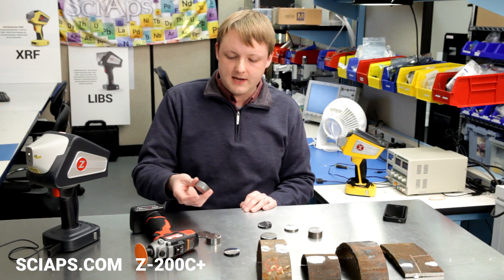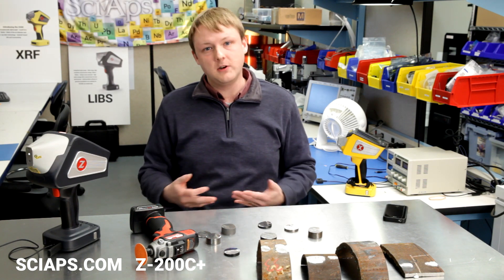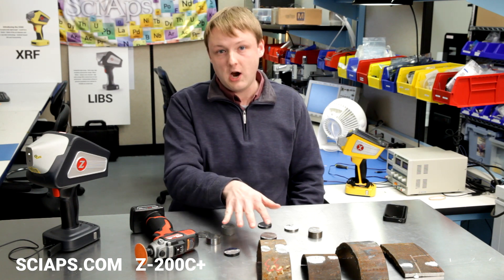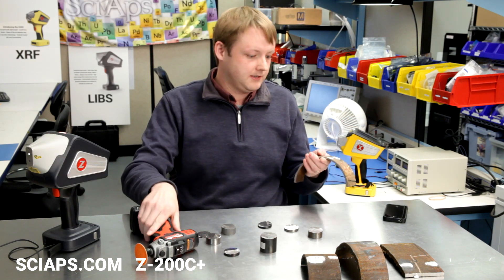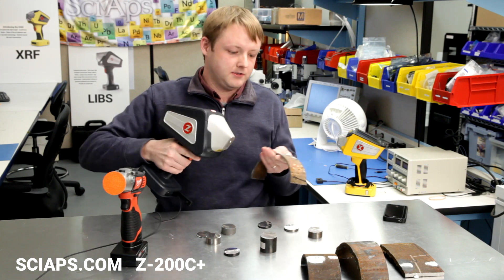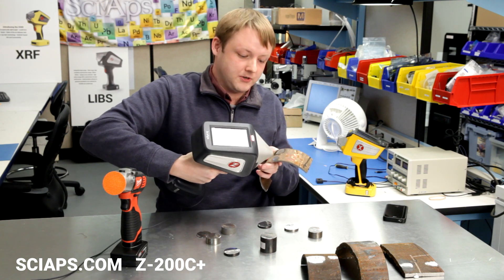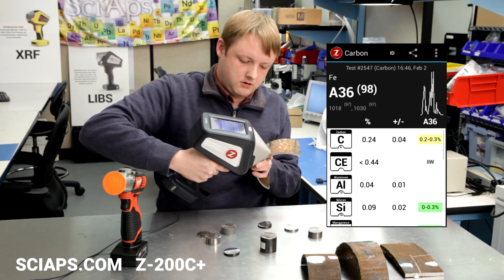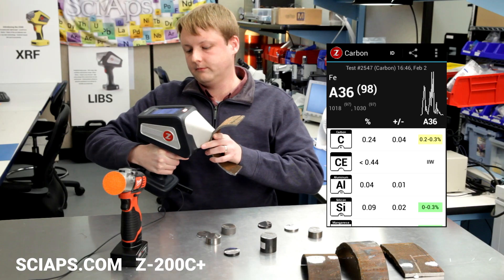Sciaps Carbon Z200C+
Brendan Connors - SciAps senior scientist demonstrates the Z200 C+ LIBS analyzer on carbon content in alloys with co-founder Don Sackett. Testing for carbon in steel and stainless steel alloys. SciAps LIBS Z200C+ analyzer is now widely used in NDT applications such as pipeline work, refineries, foundries and other applications needing to determine elemental composition from hydrogen to uranium.